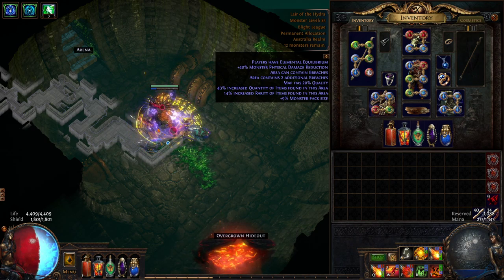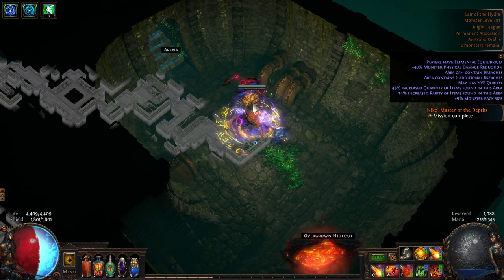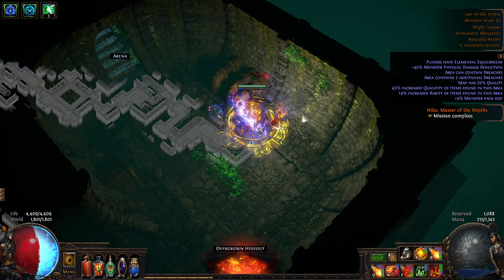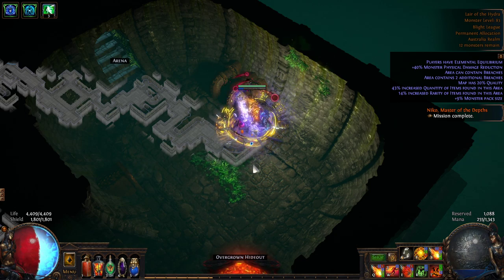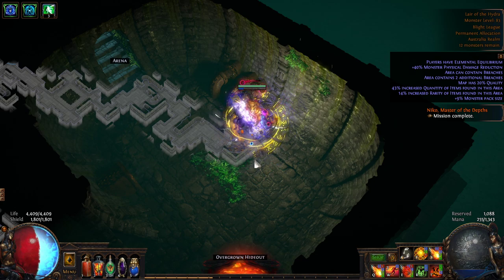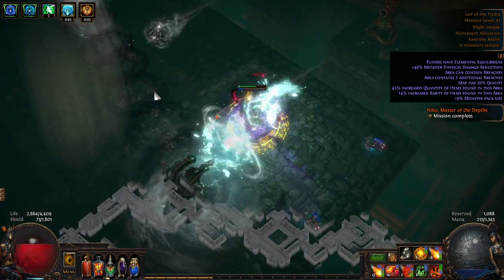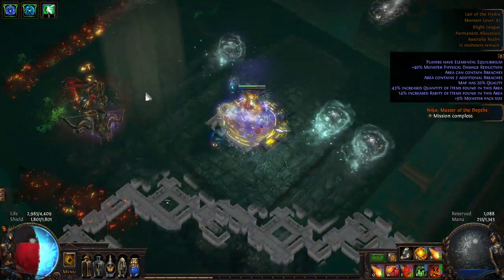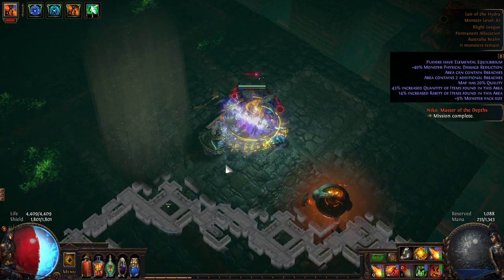Path of Exile - Shaper Guardian Guides - The Hydra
One of the four Shaper Guardians, at the time of posting this (Blight league), the Hydra is one of the hardest bosses that can be fought on the Atlas.

Her attacks are telegraphed and all of them can be dodged. However, this can put you right in the path of the arena hazards.

Bonus: There's a blooper in this video. Because I intentionally prolong the fight I wind up getting killed.

Minotaur Guide: To be posted